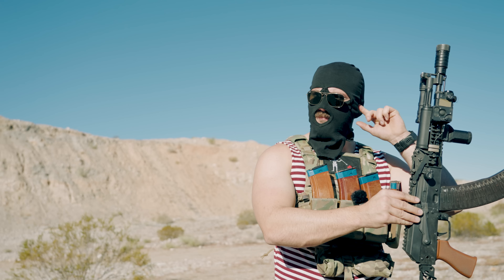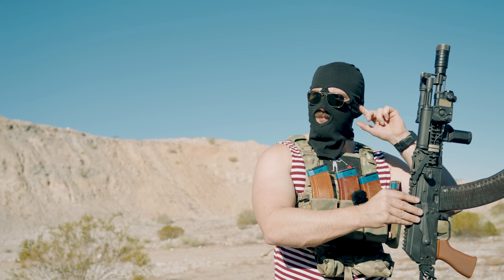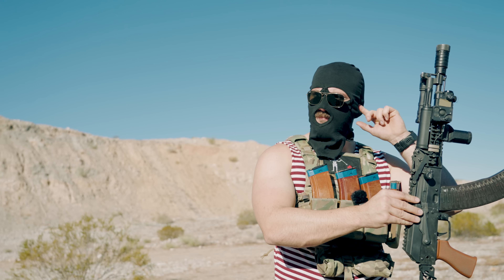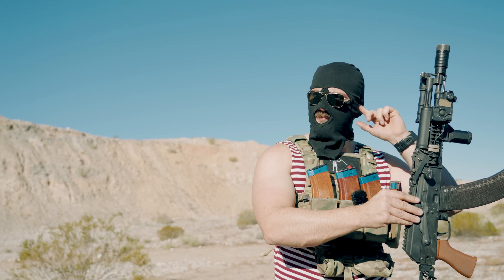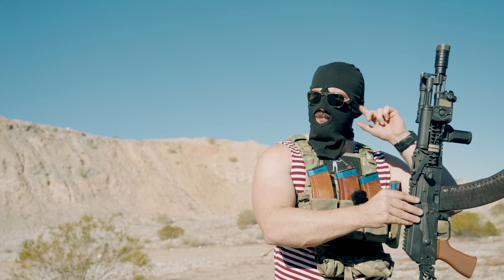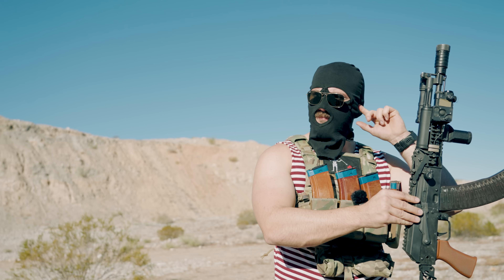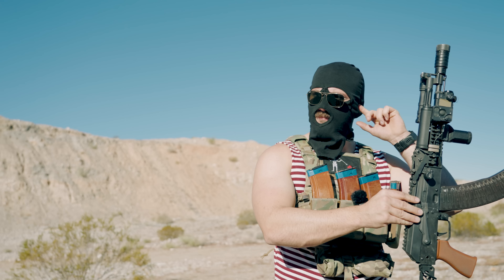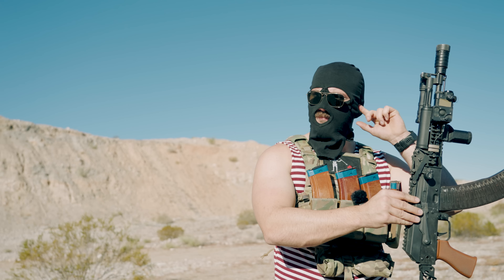I SIMP FOR THE AK105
In this episode of the Administration’s Channel, we look at the AK105. Now the clone brother known as Garand Thumb just did his AK105 video which was much more in depth and well thought out…this one is not that. Here I simp over the AK105 and admire its Rugged aesthetics.

00:00 Larp Intro
02:01 Talking Head
02:30 Disclaimer
02:59 Return to Talking Head
07:13 In closing

Neck Gaiter
HORSE MASK
Blue force Gear Sling
Eotech EXPS3
Surefire M300
HSP THORNTAIL
GARMIN FENIX 5X
SURFIRE X300
HSP INCOG
Aimpoint ACRO
SALOMON SPEED CROSS
KERSHAW KNIFE
MAGPUL DAKA WALLET
RAY BAN WAYFARS